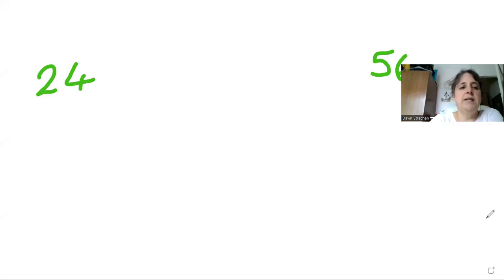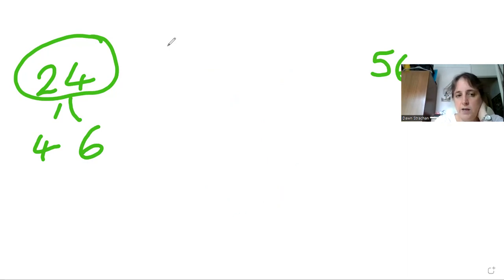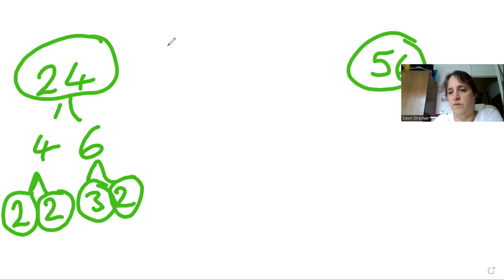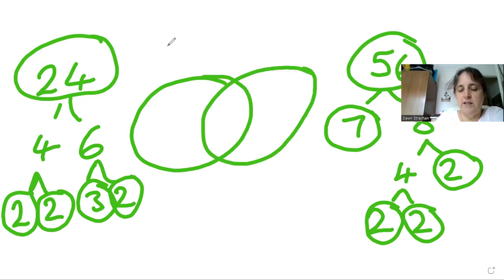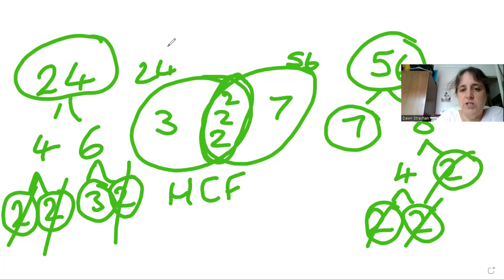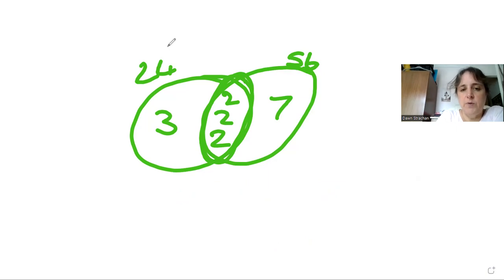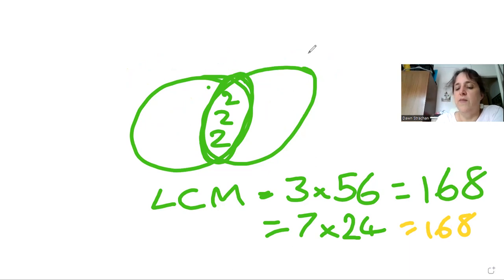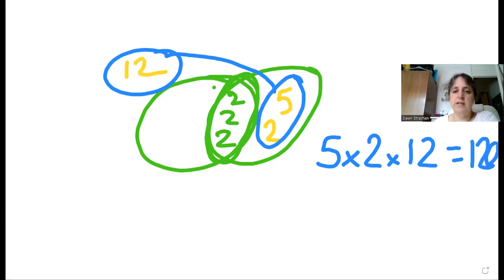Highest common Factors and Lowest Common Multiples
This short video is designed to compliment the worksheet that is sent out in our free email series to those who are studying for the GCSE exams.

A factor is a number that goes into another number when multiplied by another whole number (for example 6 is a factor of 12 because 2x6=12. 5 wouldn’t be because there aren’t any whole numbers, I can multiply 5 by to make 12.
A multiple is a number I would find if I went through a specific times table. So, for example, 12 is a multiple of 3 because 3x4 =12. 15 would also be a multiple of 3 because 5x3=15. However, 14 wouldn’t be because there aren’t any whole numbers, I can multiply 3 by to make 14.
The only other thing that it’s important to know is that a prime number is a whole number that only has 2 factors: 1 and itself. An example here would be 5 because apart from 1 and 5 you wouldn’t be able to multiply any other whole numbers to make 5.

The process is then broken down and explained step by step. If you would like access to the emails, you can get them here:

I hope you find the emails helpful with revision